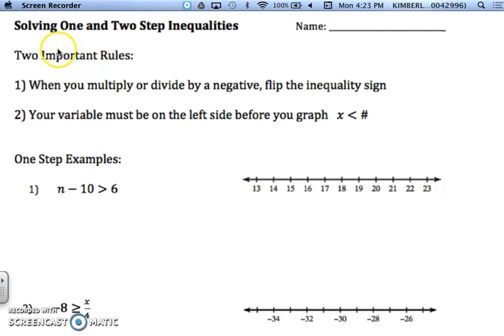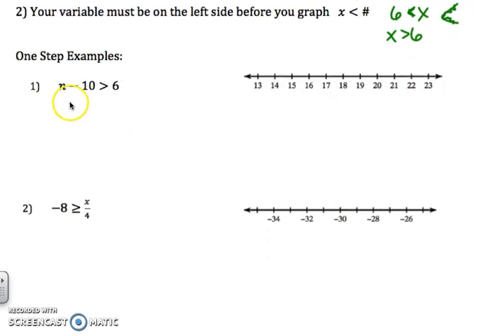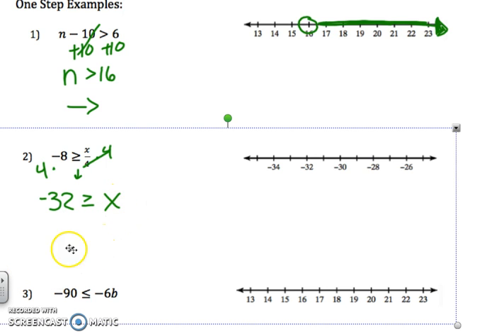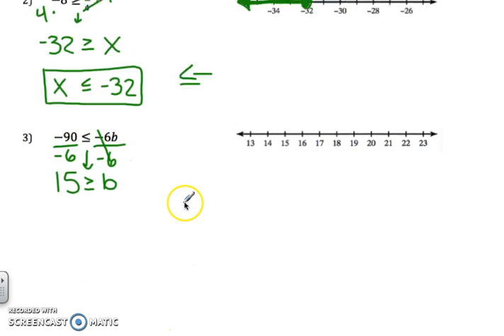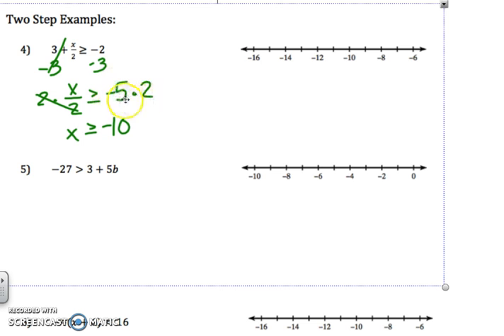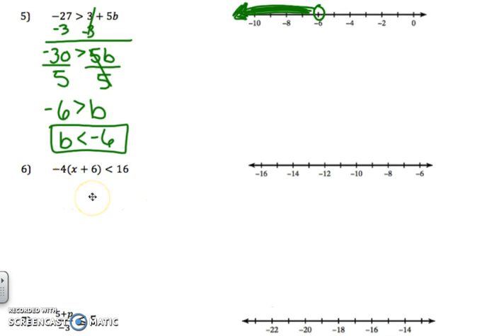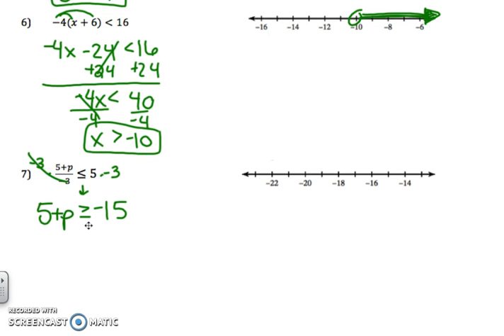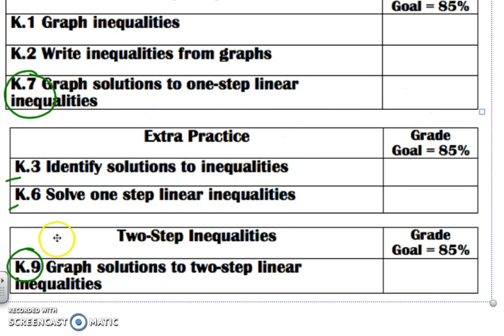One Two Step Ineq Notes